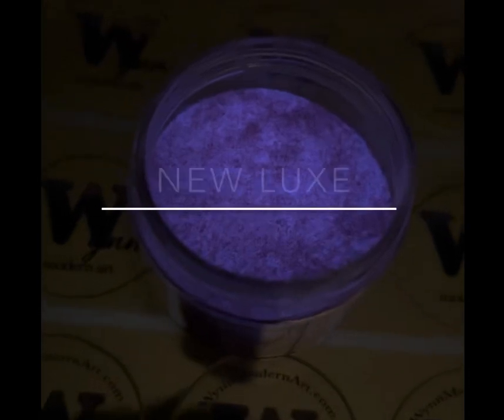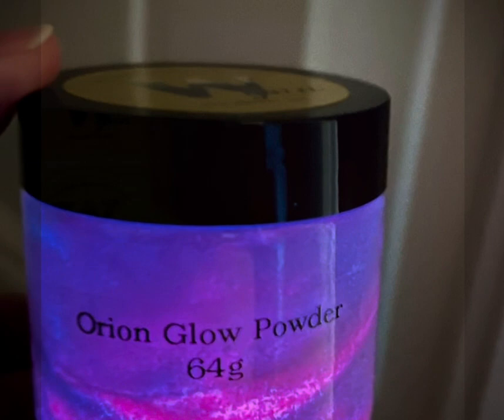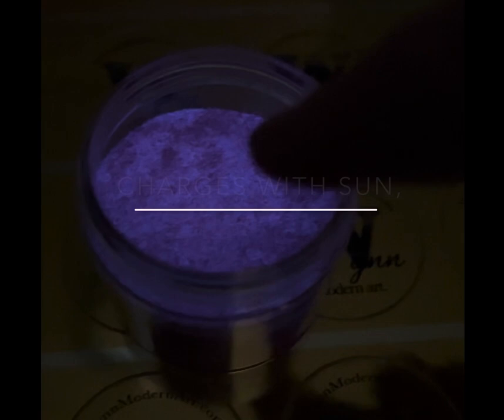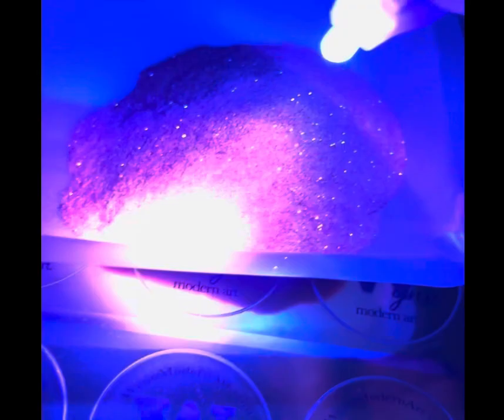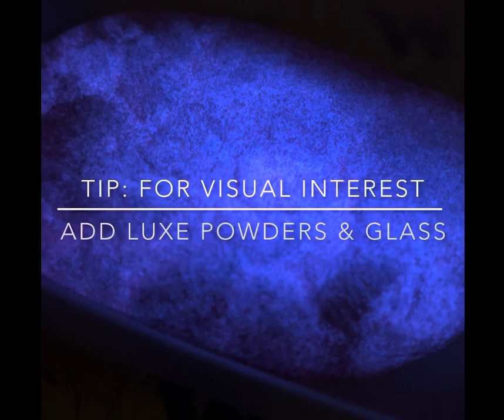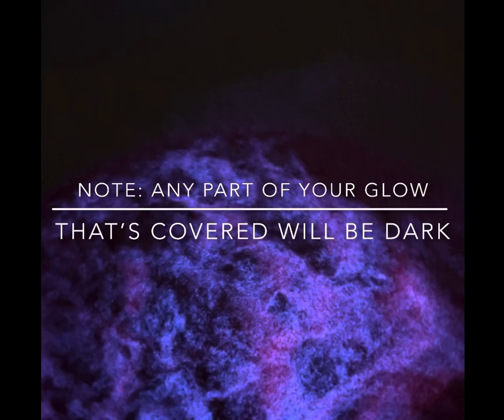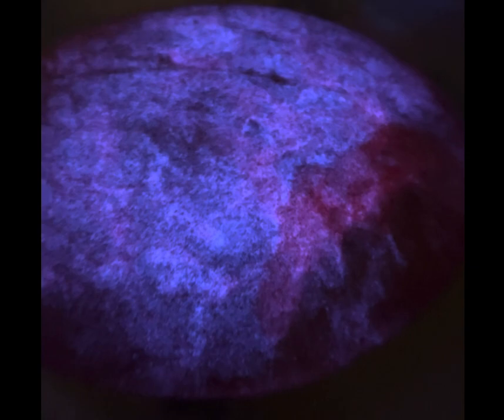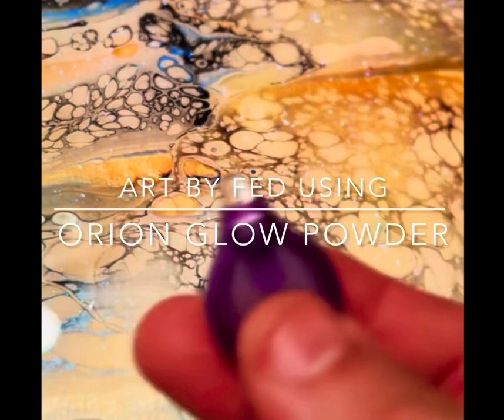Shocking “Orion” Glow Powder for resin & acrylic artists by WYNN modern art.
🥳 It’s here! Our first GLOW Powder!! (it even has the signature shimmer in the day time)

⚠️ When you purchase commercial grade, archival “Orion Glow Powder”, please note that the purple key chain looking thing isn’t a cheap “add on” -  it’s a highly concentrated UV light that I’ve gifted you 🎁

👀 It’s so helpful to create bio luminescent & galaxy art when you can see WHERE the glow is going to be showing so USE this light WHILE creating!

📷 The gifted light is also amazing for shooting photography since it gives your glowing art a boost of charge very quickly! (Sun and house lights will also charge your LUXE Glow Powder - it’ll just take longer)

🎈 Consider this post the official PRE-LAUNCH to my VIP’s only!